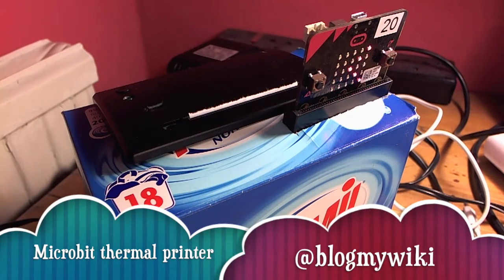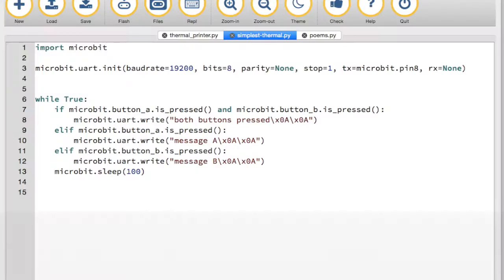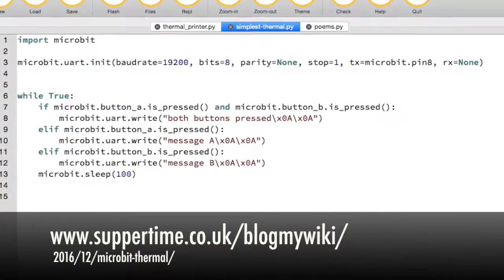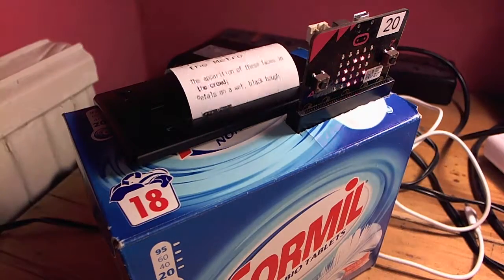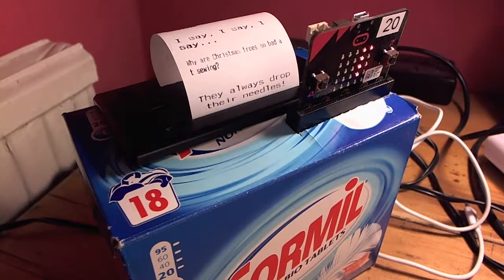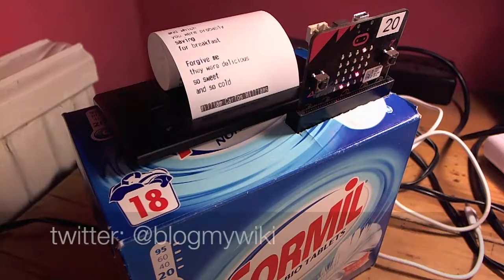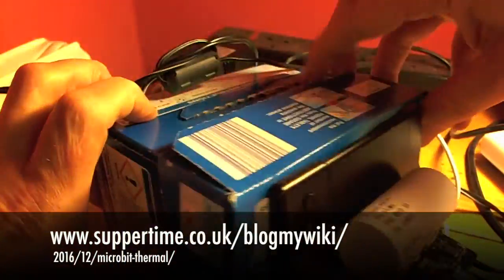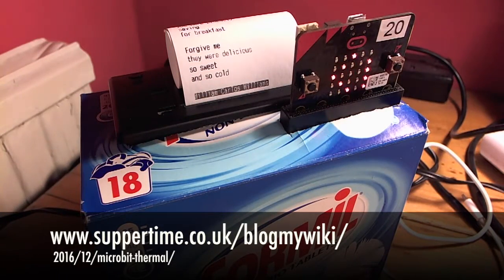Microbit thermal printer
I connected a thermal till-roll printer to a BBC microbit and made a box that prints a random poem if you press button A and a terrible random Christmas cracker joke if you press button B. Code and instructions